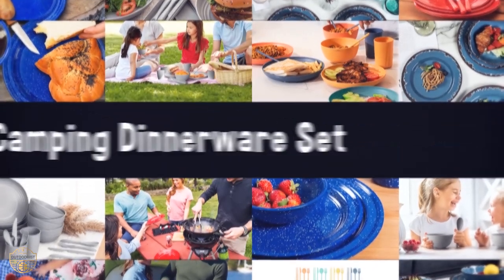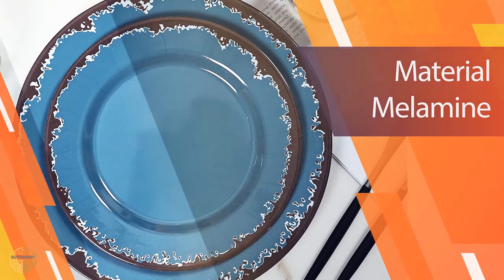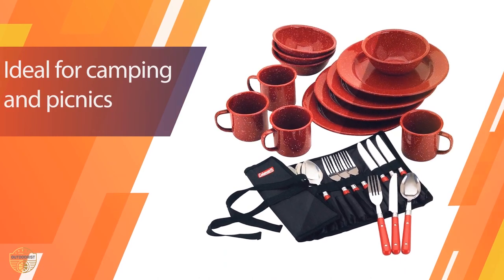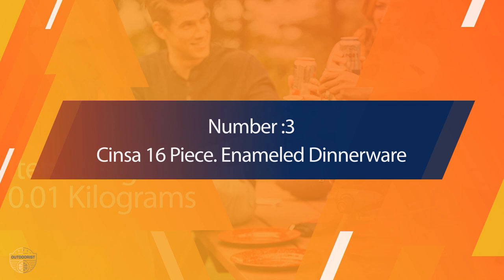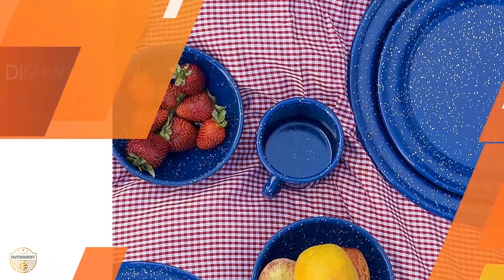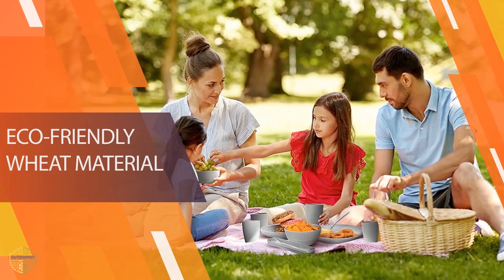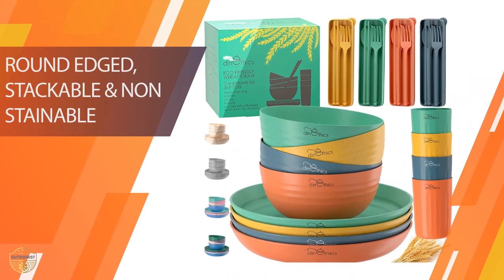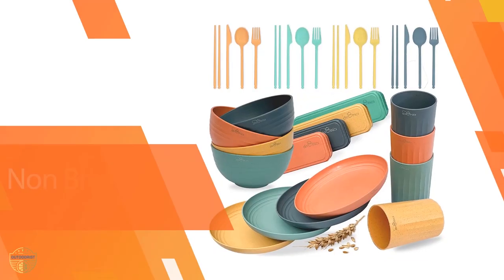Top 5 Best Camping Dinnerware Sets Review in 2023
Best camping dinnerware set featured in this Video:
0:20 NO. 1. Melamine Camping Dinnerware Set
1:08 NO. 2. Coleman 24-Piece Enamel Dinnerware Set
1:50 NO. 3. Cinsa 16 Piece. Enameled Dinnerware
2:39 NO. 4. FOODLE Wheat Straw Dinnerware Sets
3:25 NO. 5. DINETHICS Wheat Straw Dinnerware Sets

What Is a camping dinnerware set?

A camping dinnerware set typically includes dishes such as a pot, a plate, and a bowl. It is typically made of materials that are durable and easy to clean, such as stainless steel.

What is the best camping dinnerware set?

If you are looking for the top camping dinnerware set , then you are in the right place. Because we are here to help you in this regard. The Outdoorist team strives to collect as much information as possible, read tons of reviews from actual users and finalize the product selection based on different factors like quality, price, the reputation of the manufacturers, etc. Please let us know if you have something in your mind in the comment section.